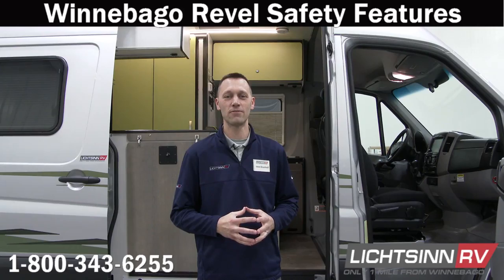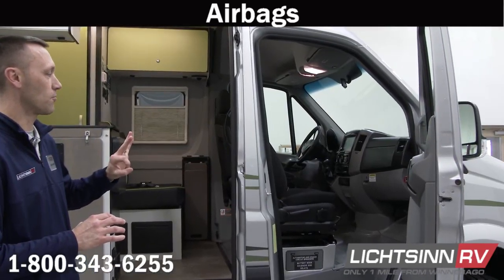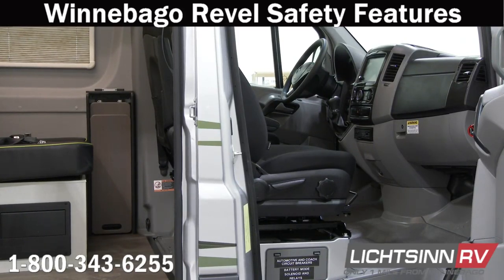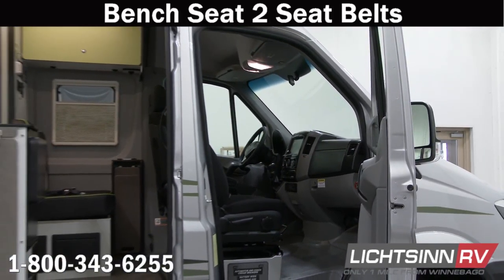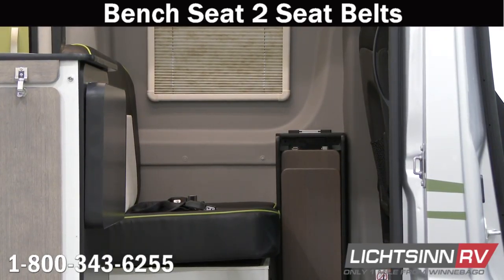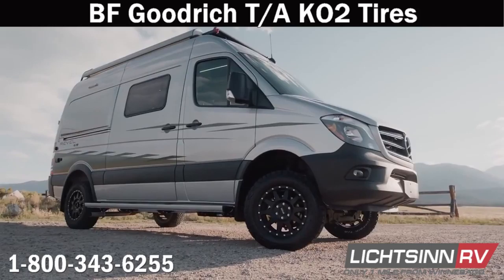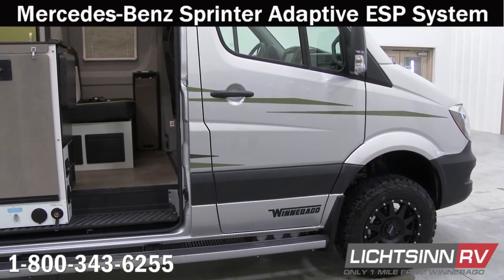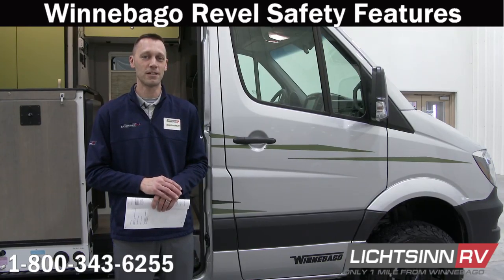LichtsinnRV.com - Winnebago Revel Safety Features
In this Chapter we discuss the Safety Features in the Winnebago Revel 4X4.

The true 4x4 RV opens up a world of possibilities!

Designed specifically for active outdoor enthusiasts, the all new Winnebago Revel takes a no nonsense approach to adventure with a straightforward design and function-driven features. Taking full advantage of the proven 4x4 Mercedes Benz Sprinter chassis, the Revel’s 3.0 litre turbo diesel puts 325 lbs ft of torque through an on-demand 4WD system, complete with high and low range and hill descent mode for added off road capability.

Inside, the Revel’s unique features start with a floorplan designed around a Power Lift Bed with a 140 cu. ft. gear garage below. This allows for a 49 x 79 inch cross coach sleeping area.  A full galley, including a 2.5 cu. ft. refrigerator, makes meal prep a breeze, while the all in one bath and gear closet boasts a cassette style toilet that eliminates the need for a separate black water holding tank. Add a standard solar power system that is expandable to 510 watts, diesel powered heating, a dinette with a pull-up table that converts to additional sleeping space, and many more innovative features and the result is the new Revel: quite simply the most off road capable RV Winnebago has ever built.

Storage and living space are maximized by the flared body and Power Lift Bed that converts to a 49 x 79 inch sleeping surface. Welded aluminum cabinet face frames, dual pane windows with insulated shades, snap in screens for fresh air circulation, and an available roof mounted AC system all contribute to the Revel's off the grid livability.

This coach is powered by the tried and true Mercedes Benz powertrain:

1.  Mercedes Benz 3.0 litre six cylinder turbo diesel

2.  325 lb ft of torque or power

3.  188 horsepower

4.  Five speed automatic transmission with grade braking capability

5.  On demand 4 wheel drive with low range, to selectively stop individual wheels if wheel spin is detected.   The system can be safely driven on dry pavement without the risk of damaging differential locks.

6.  Electronic stability and traction control

7.  Four wheel ABS

8.  Trailering package with 5,000 lb towing and a 500 lb vertical tongue weight

9.  Performance wheels and BF Goodrich TA KO2 all terrain tires LT245/70R17, featuring a longer tread life in dry pavement conditions, with aggressive all terrain traction perfect for gravel, rocky and snowy conditions

Includes the following factory installed options:

1.  Infotainment Center with Rand McNally RV GPS, including an all new 9 inch higher resolution touch screen color monitor with responsive capacitive touch screen, Rand McNally RV GPS safe & easy routing, amenities and tools, trips and content, turn by turn voice guidance, CD DVD player, SiriusXM satellite radio, compass, outside temperature, iPod, iPhone, Siri Eye, audio integration, Bluetooth hands free calling, and so much more.

2.  JBL premium cab surround sound system

3.  Performance wheels and BF Goodrich TA KO2 all terrain tires

4.  Roof mounted low profile high efficiency 13,500 BTU air conditioner